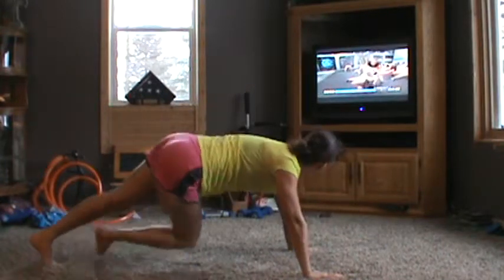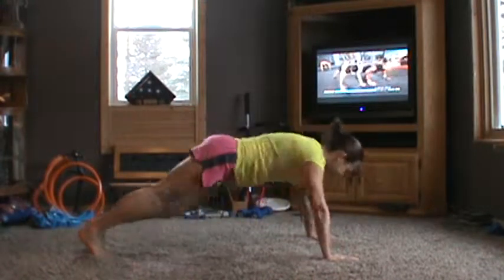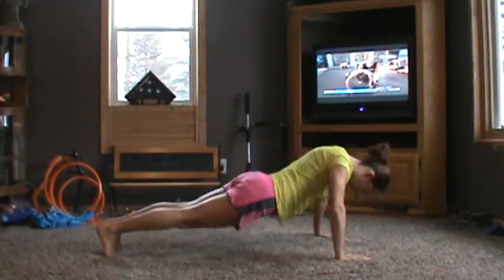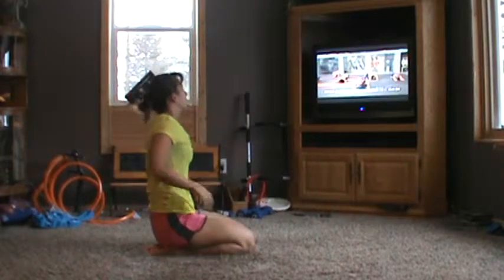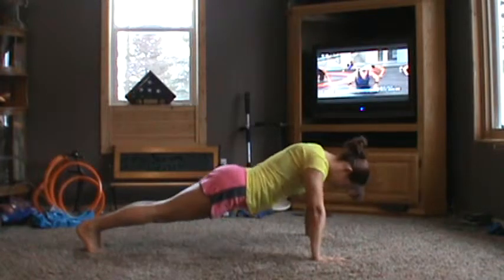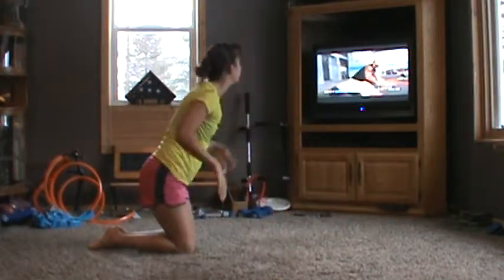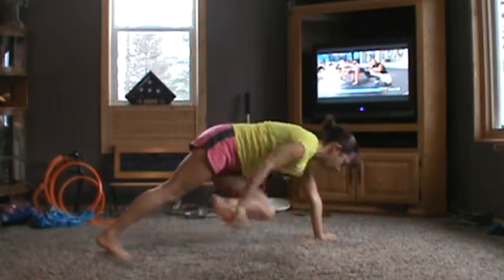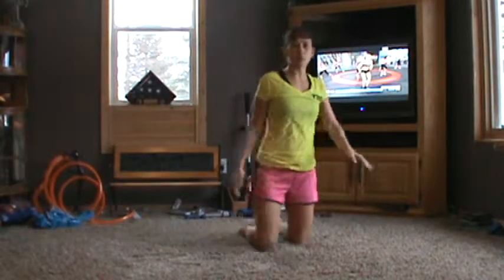4 minutes of Insanity Max 30; Tabata Strength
4 minutes of pushups and core workout.
I say 8 minutes in the video, but it is really 4.
I challenge you to give it a try.